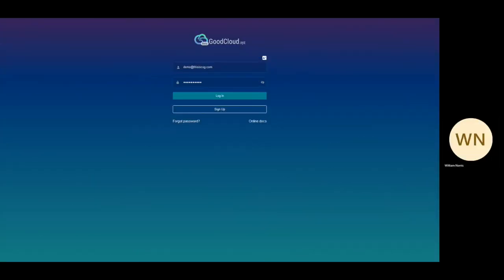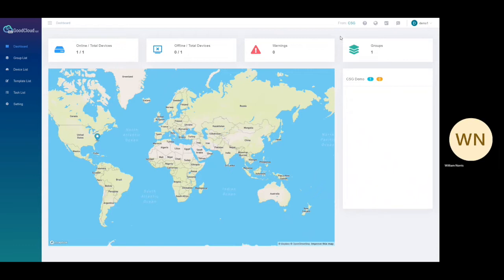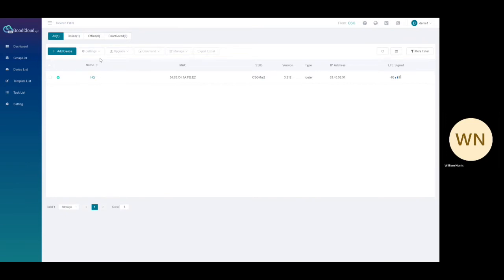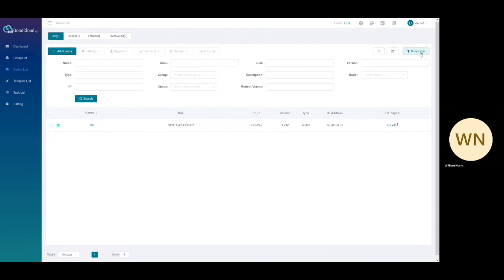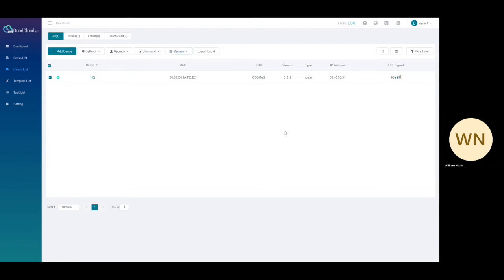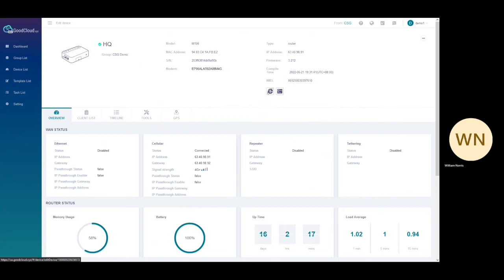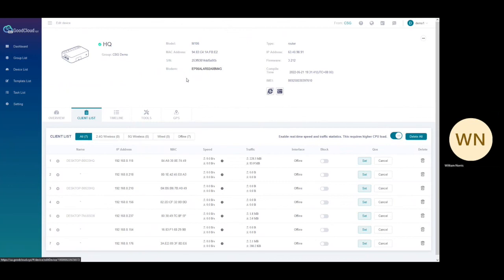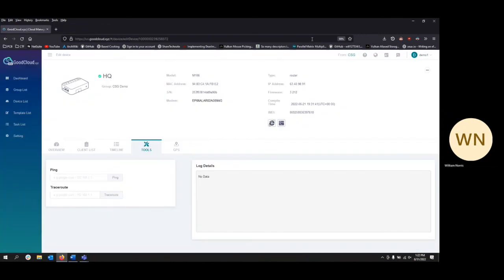CSG m106 online portal overview